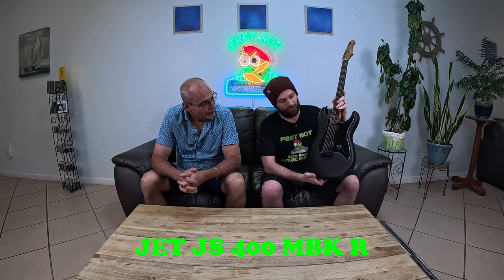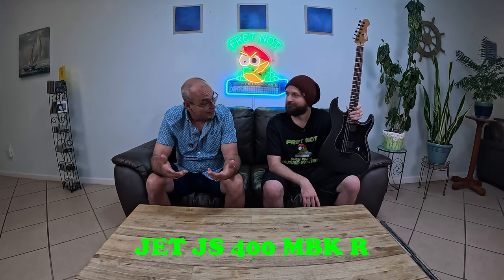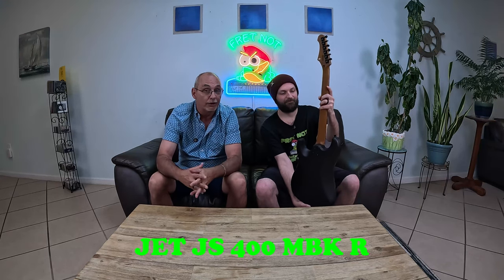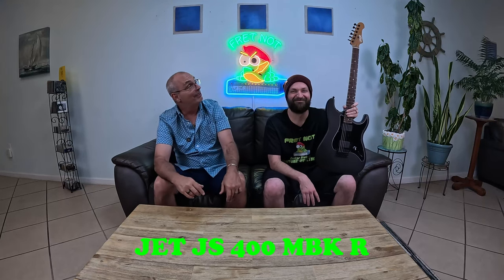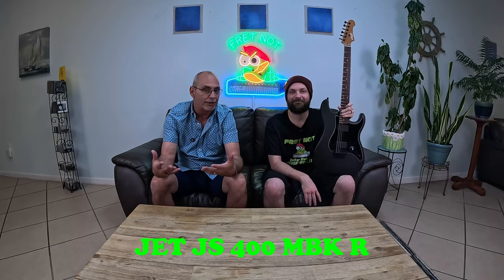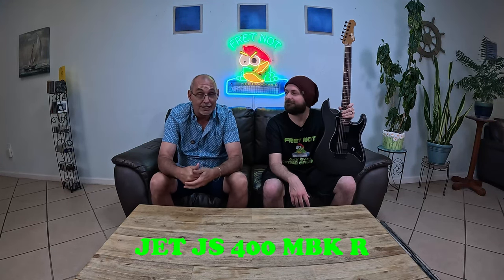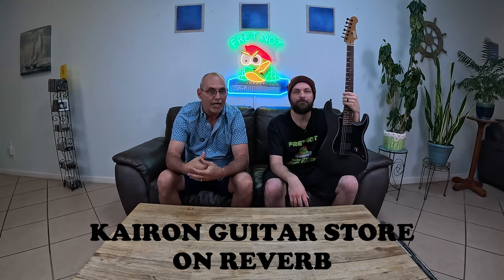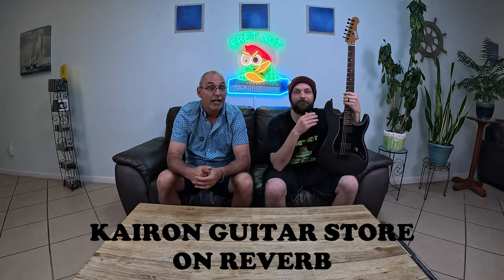JET JS 400 Guitar Review: Better than a Fender?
Join us for the Jet JS 400 MBK R Guitar Review. A roasted maple neck, 2 humbuckers, a fixed bridge all packaged together. We give you an inside look and see how this guitar stacks up for the price and we give you a chance to win it!